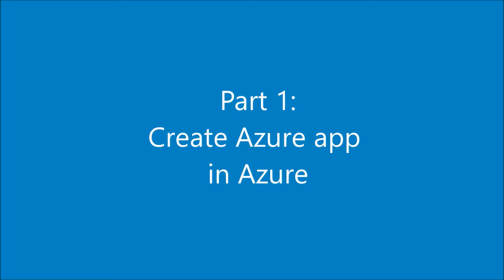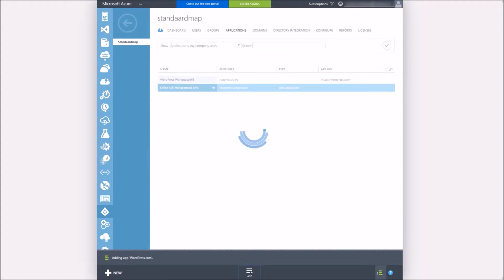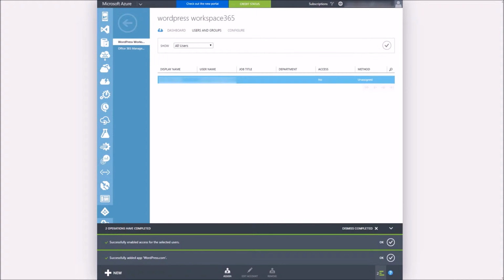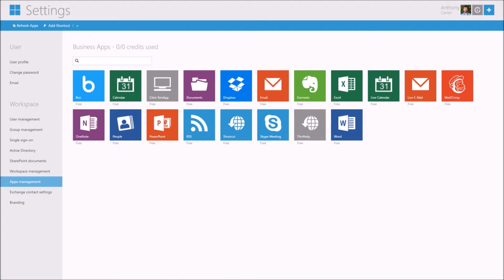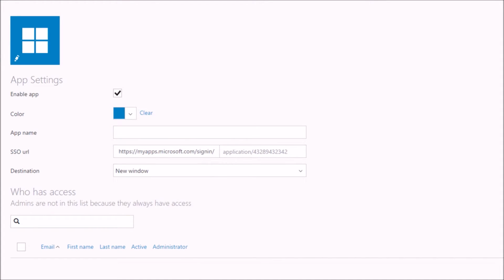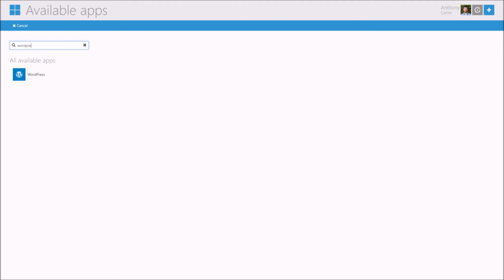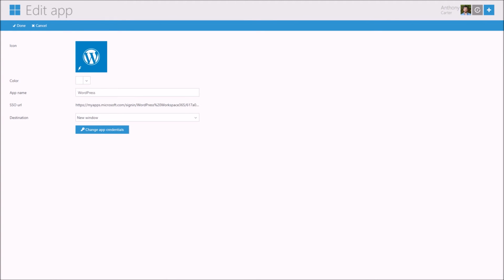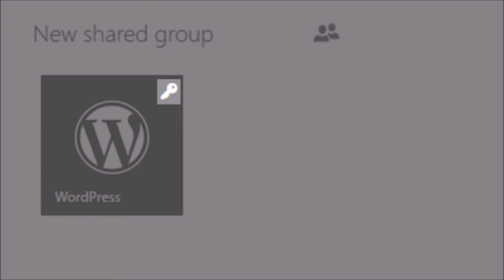Configuratie Azure apps met Workspace 365 demo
Met Workspace 365 vereenvoudig je de toegang tot informatie en toepassingen op elk apparaat m.b.v. een mooie interface. Workspace 365 heeft een koppeling met de Azure Active Directory om Single Sign-On te integreren. Hiermee krijgen gebruikers door één keer in te loggen in de werkplek toegang tot meer dan 3.000 web apps. In deze video laten we zien hoe je Azure apps kunt configureren met Workspace 365.

Er zijn twee stappen nodig om een Azure app toevoegen in Workspace 365.
- Stap 1: Azure app creëren in Azure – 00:31
- Stap 2: Azure app toevoegen in Workspace 365 – 2:29

Geïnteresseerd in Workspace 365? Kijk op